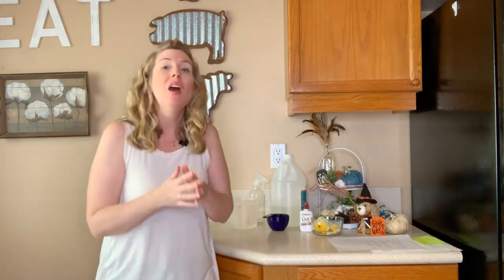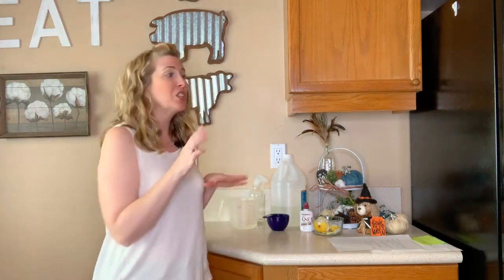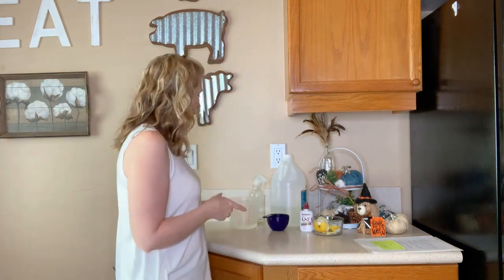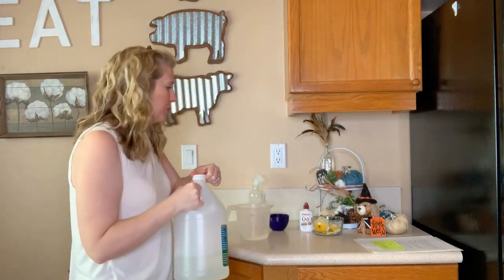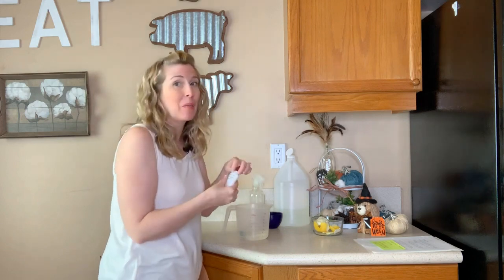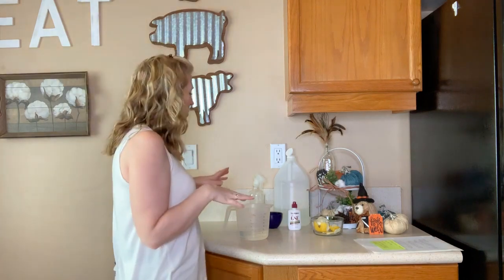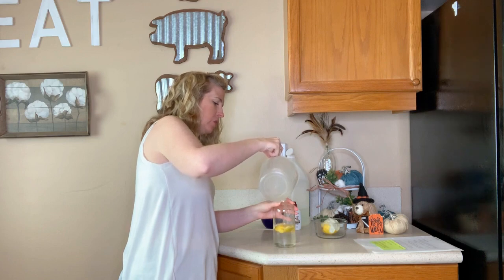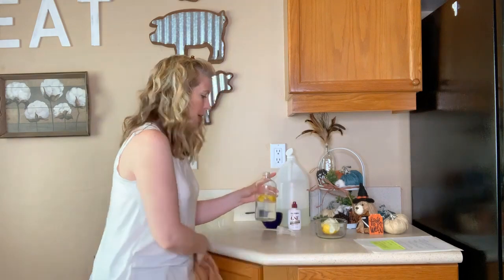Homemade Cleaner Non Toxic Pet Safe